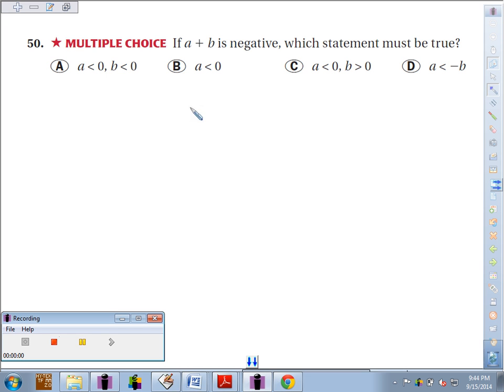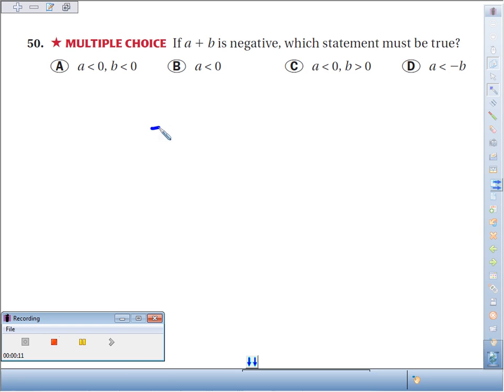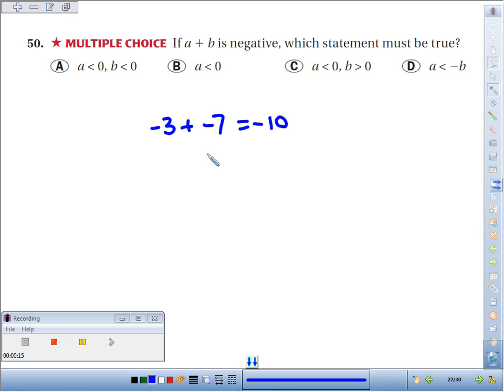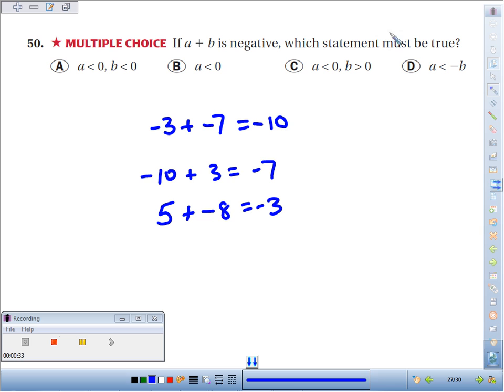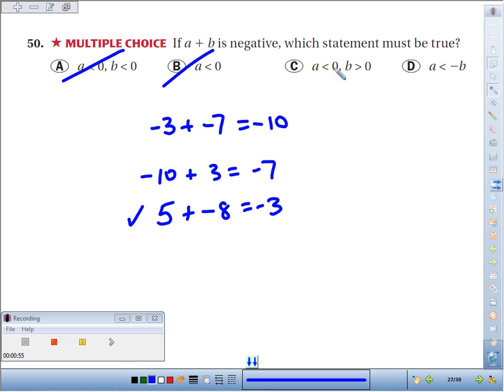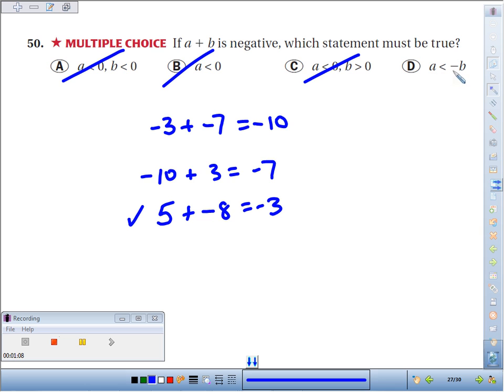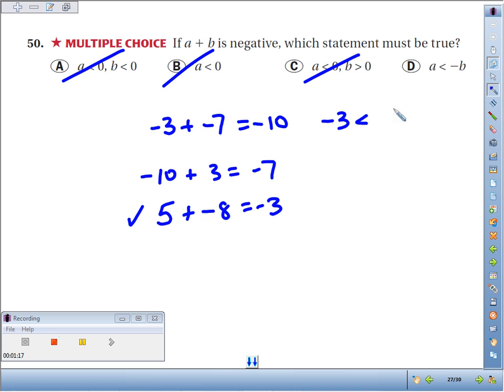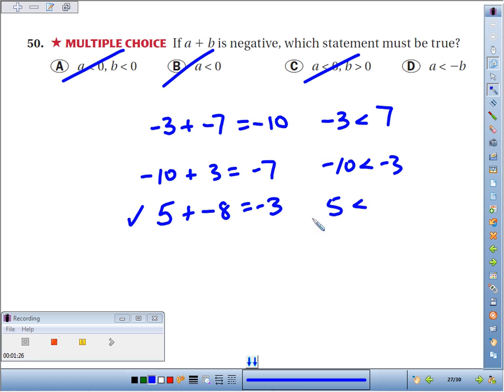2 2 50